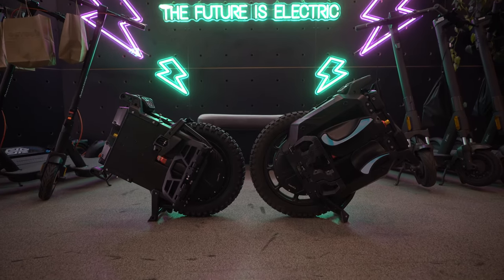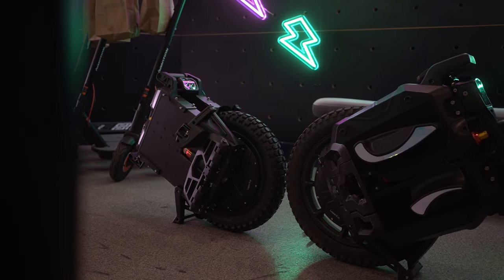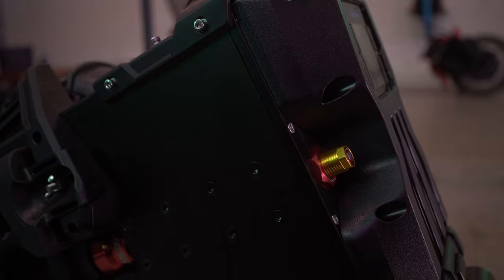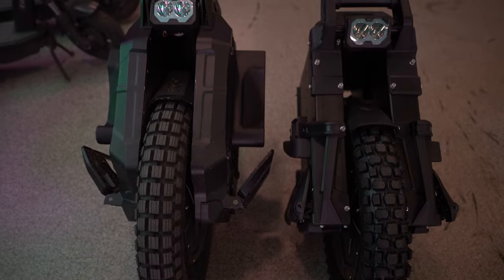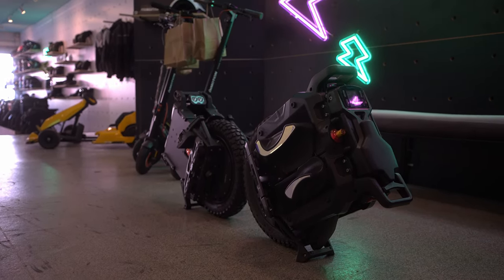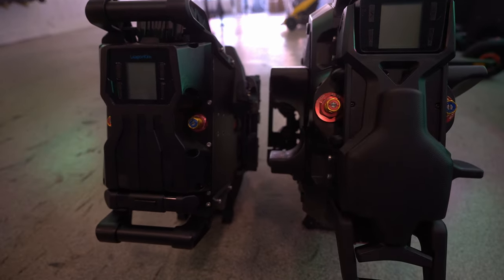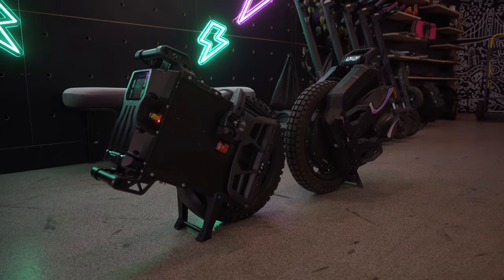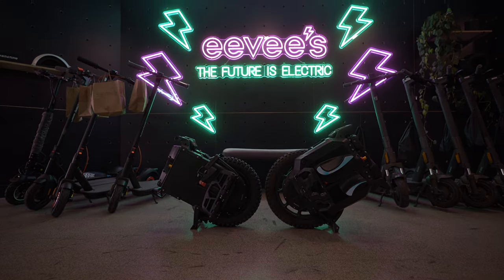Veteran Patton - First Look